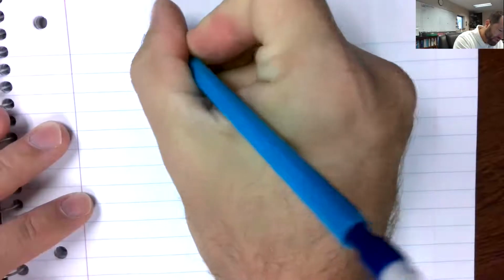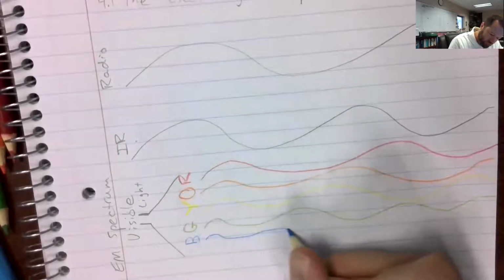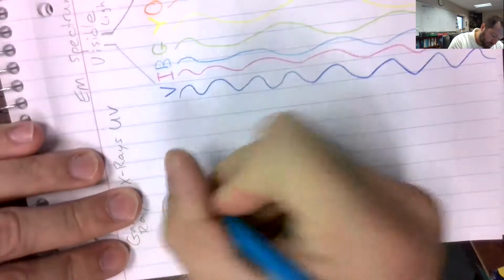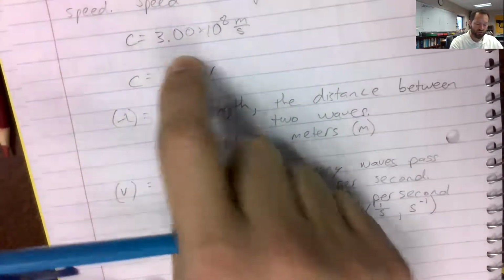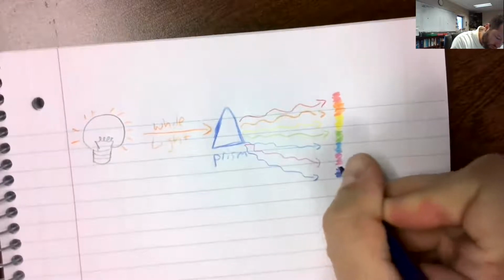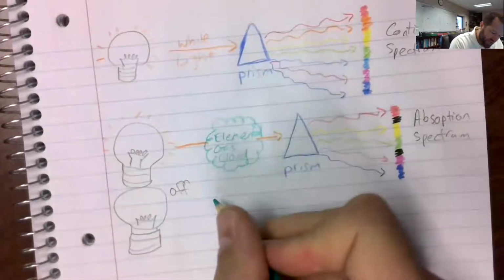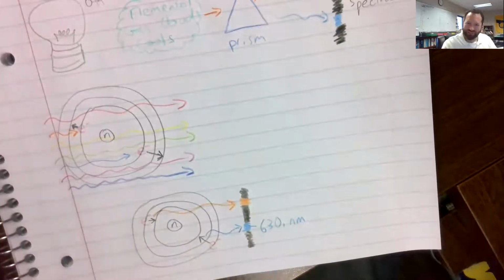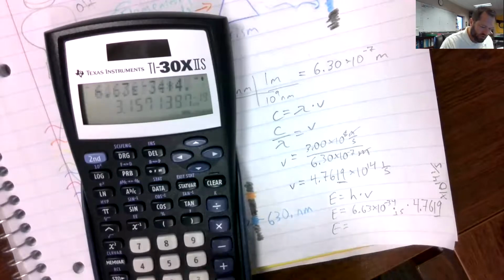4 1 EM Spectrum and Electrons